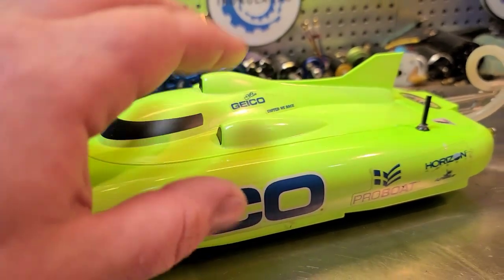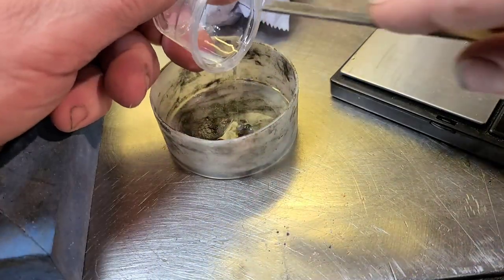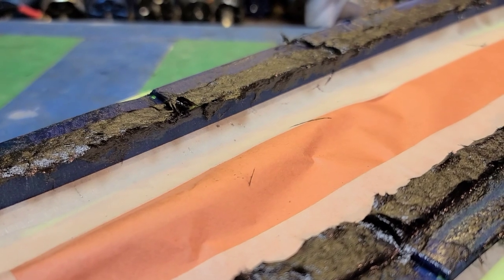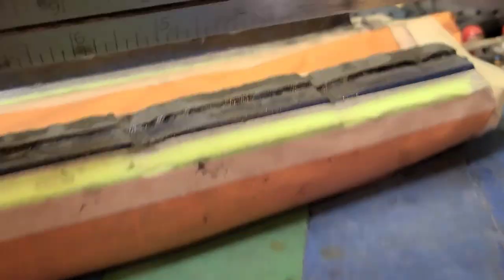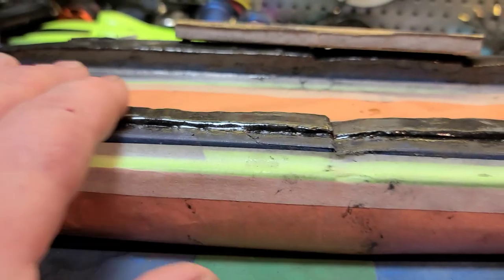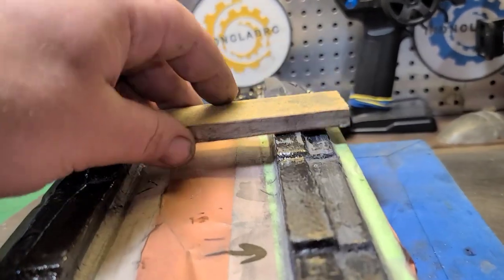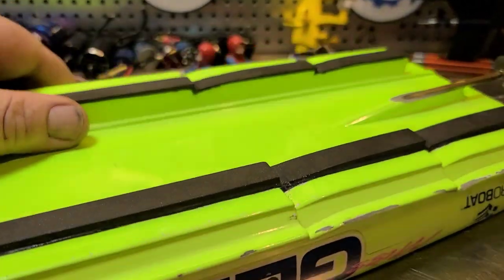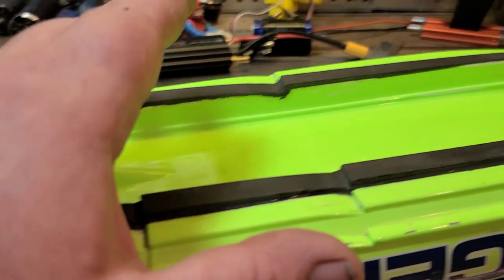Sponson Blueprint Tutorial Full Process Epoxy, Graphite, Carbon Fiber - Upgraded Miss Geico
Places To Buy Rc Boats & Replacement Parts